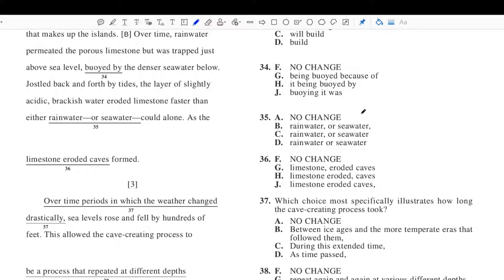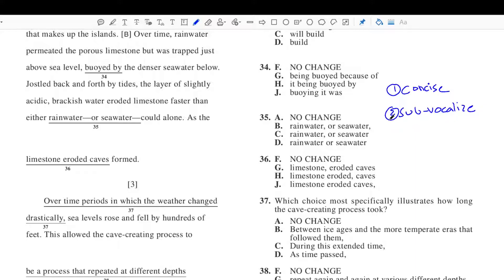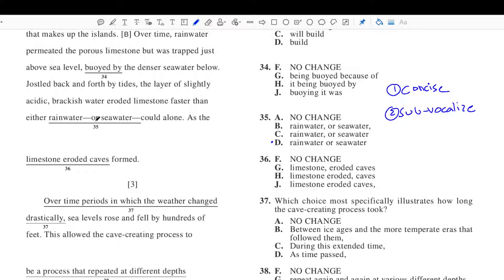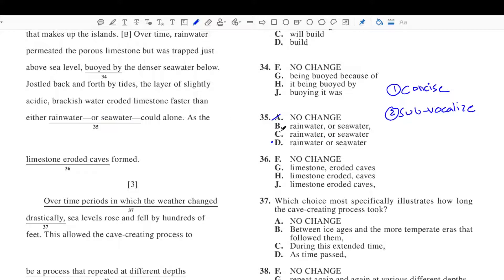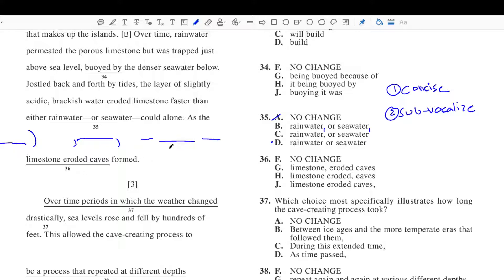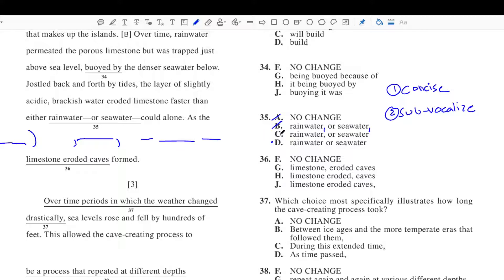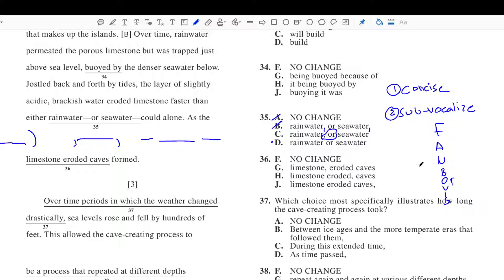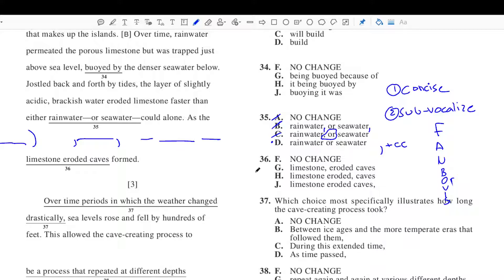ACT English Form 73C Question 35